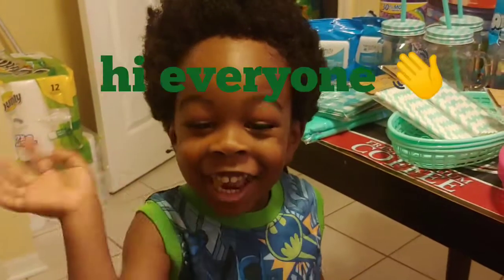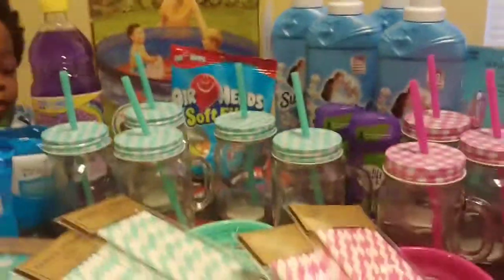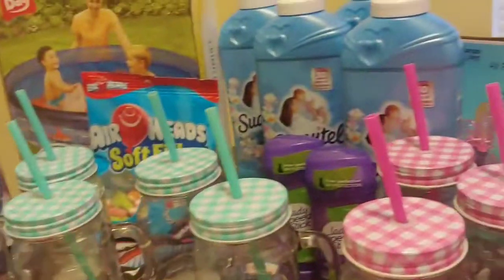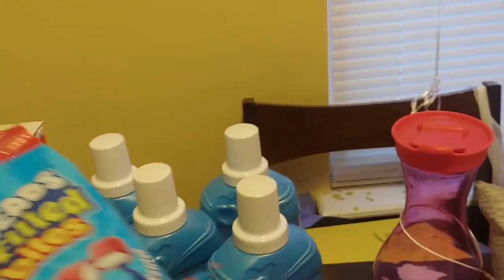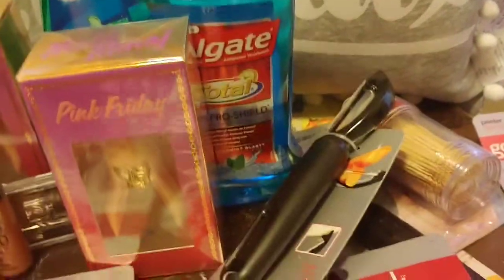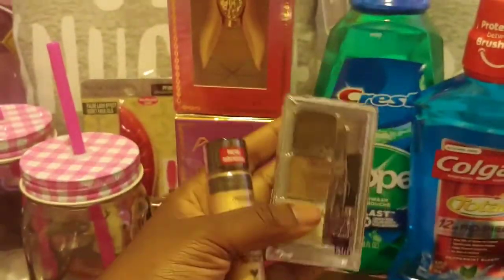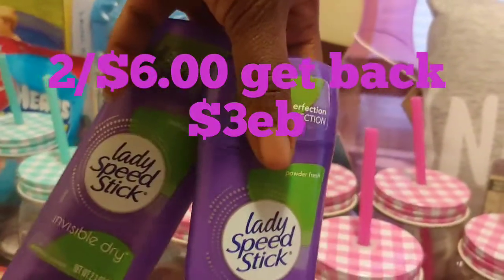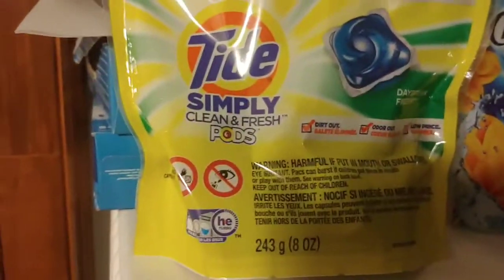CVS 75% off clearance...free nail polish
pillows 75% off
good cook 75% off
cvs summer 75% off
cvs make up wipes 75% off
 Fabuloso & suavitel spend $9.00
get back $3.00 eb
On sale for $1.00 each